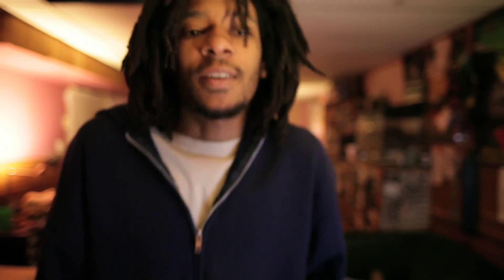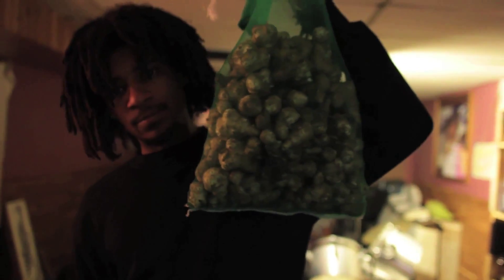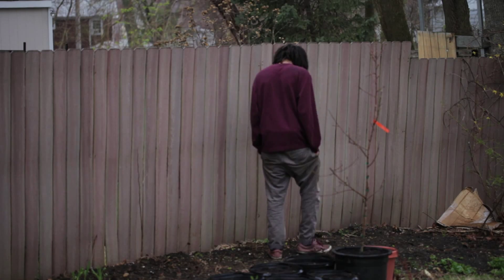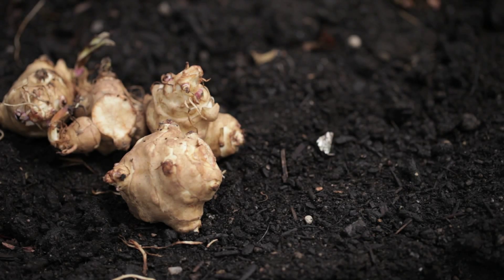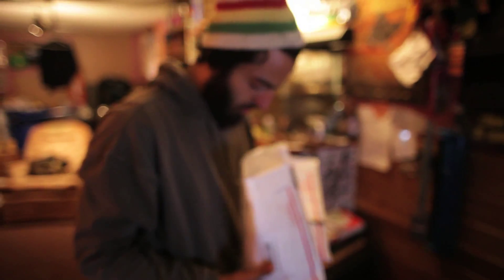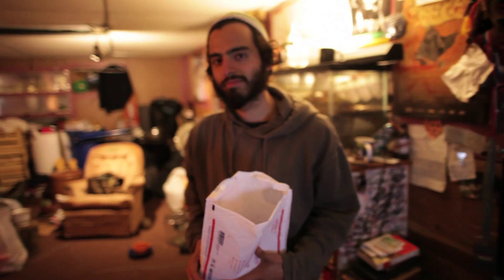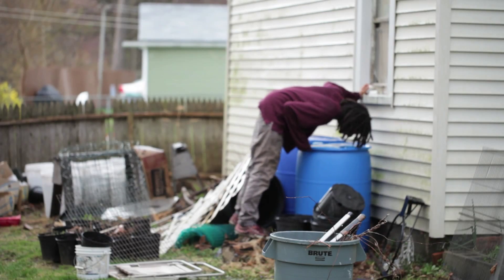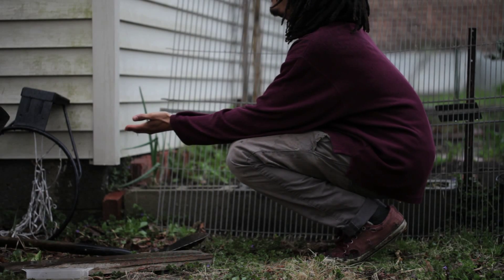Spring Update: Planting sunchokes & Rain Water System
The end of April Is near, been trying to keep up with the planting, I recently made an order of about three Pounds of Jerusalem Artichoke tubers, got those in the ground. My next goal is to pick on on a project I had on hold since last year & that is my rain water system.